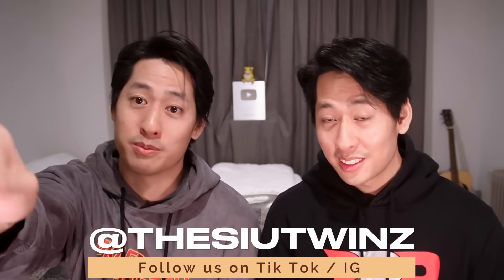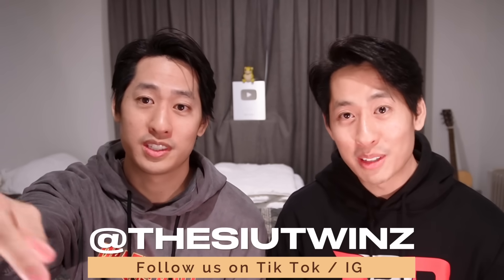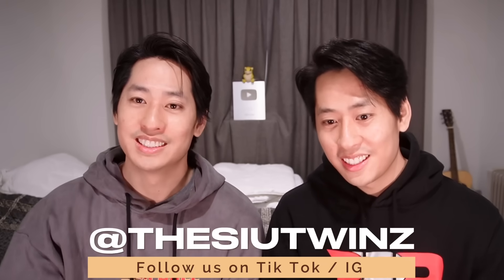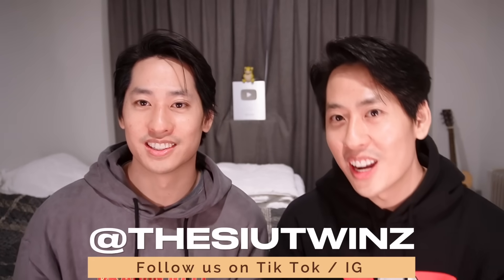FIRST TIME REACTION to SB19 'Moonlight' Dance Practice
First time reacting to the actual full dance practice cover of SB19 Moonlight! This was lit and the cameraman needs a raise.

Please also let us know what dance or reaction you want us to video in the comments section below and we will take them into consideration :)

The Siu Twinz